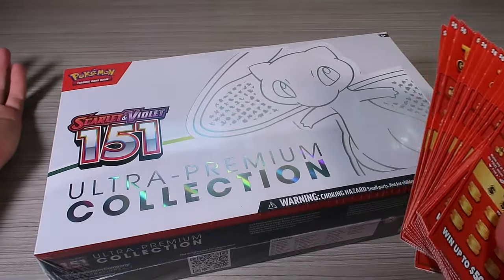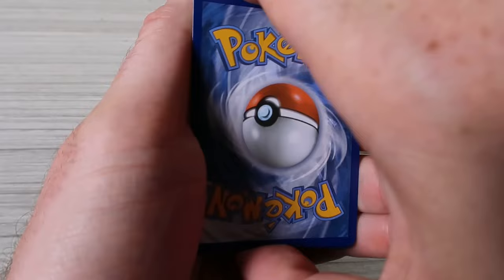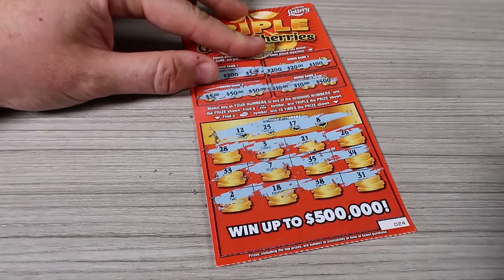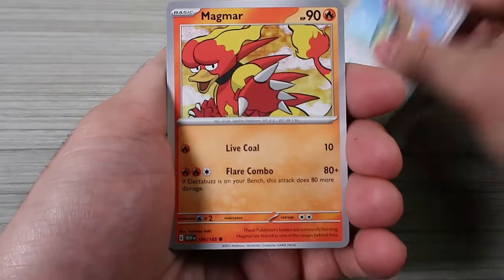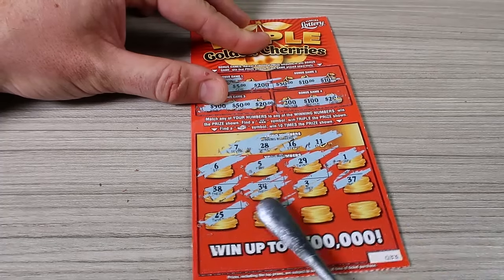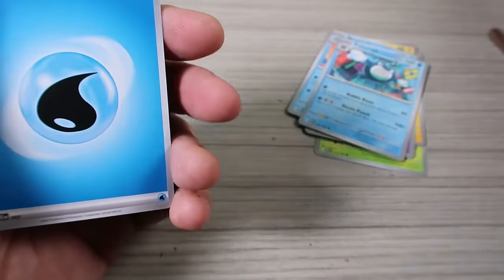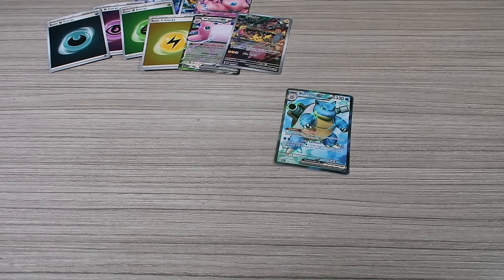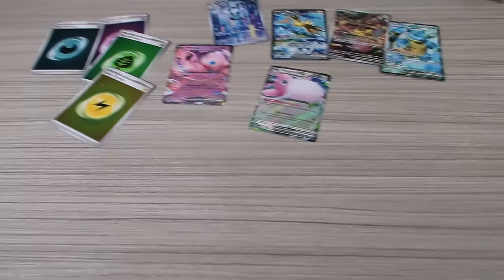I Bought $100 Lottery Scratch Offs Vs $100 Pokémon 151 Ultra Premium Collection Box